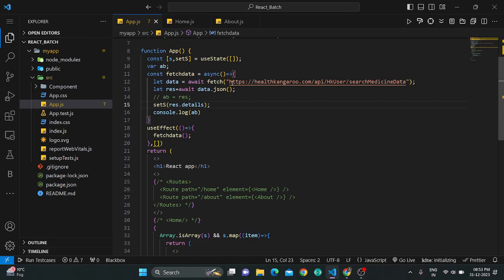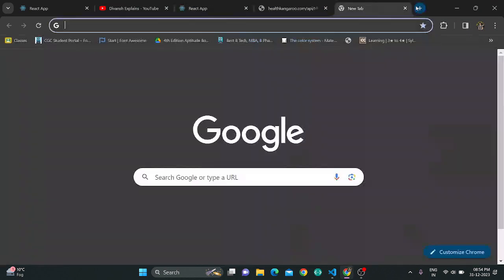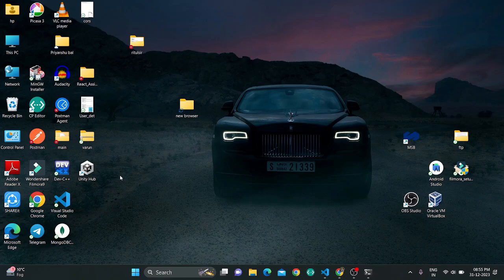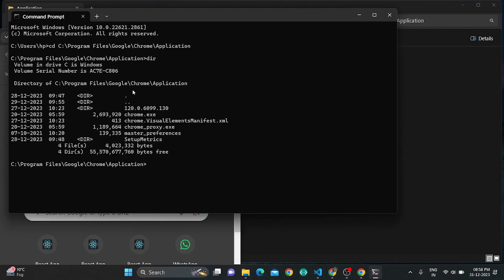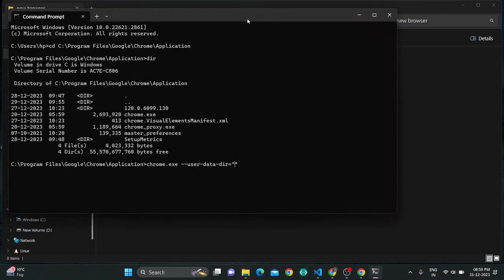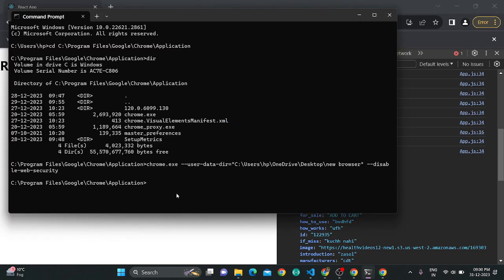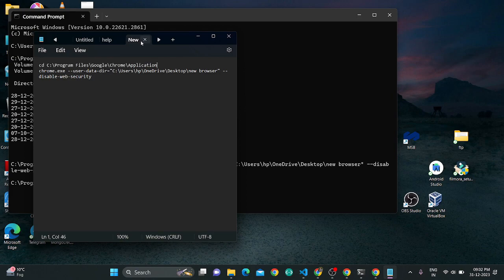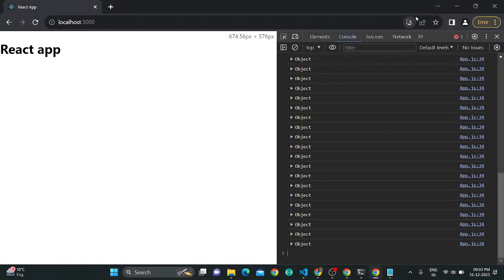Solve CORS Policy Error ReactJS|| Fetching API Error || No Access-Control-Allow-Origin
Are you facing CORS policy errors while fetching third-party APIs in your React applications? 🤔 Don't worry, we've got you covered!

In this video, we'll dive deep into solving CORS policy issues in ReactJS. We'll provide you with clear, step-by-step guidance on overcoming these hurdles while accessing third-party APIs, ensuring a seamless integration into your projects.

Commands:
cd C:\Program Files\Google\Chrome\Application
chrome.exe --user-data-dir="C:\Users\hp\OneDrive\Desktop\new browser" --disable-web-security

Join us on this journey to streamline your ReactJS development, smash through CORS policy barriers, and ensure smooth API integration! Let's code smarter together! 💻🚀"